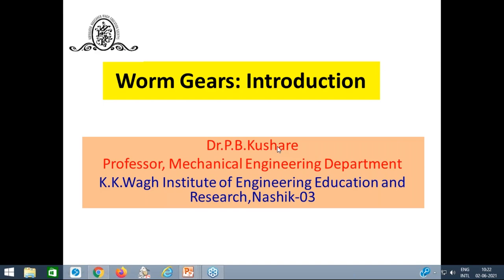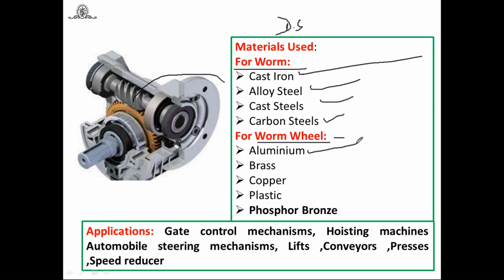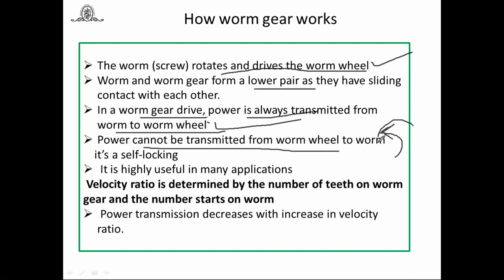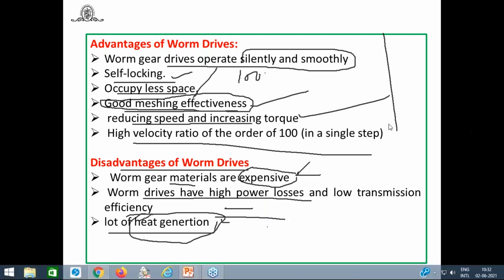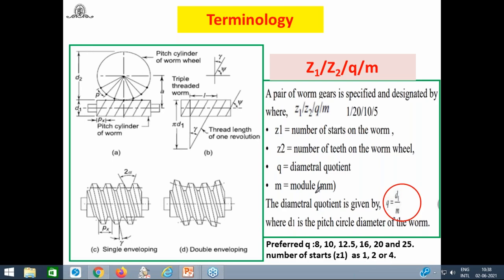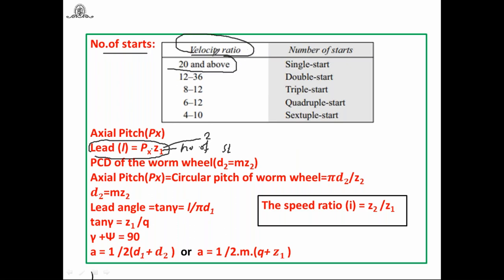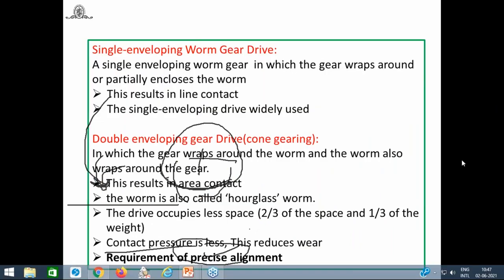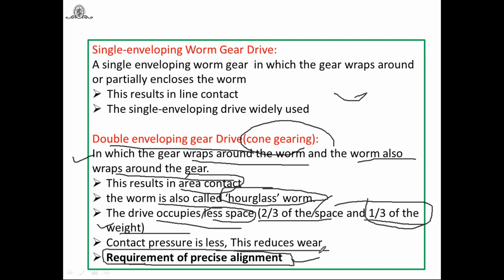Worm and Worm gears: Introduction and force analysis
This video discusses terminology of worm gears and effective face width of worm and worm gears. In this presentation, force analysis of worm gears  is also explained in simple and lucid  manner